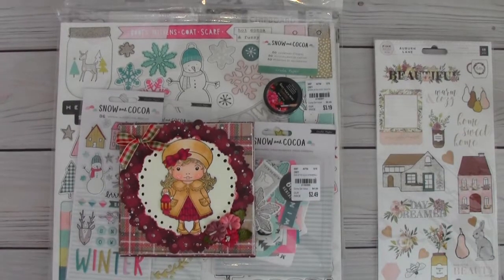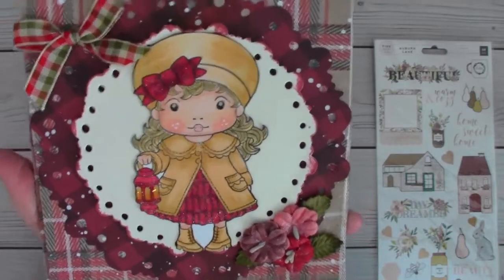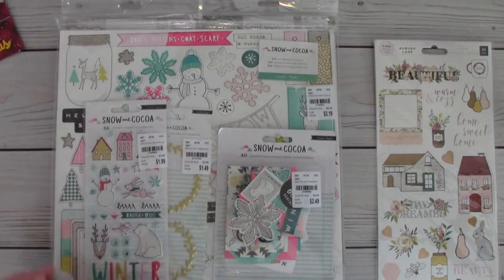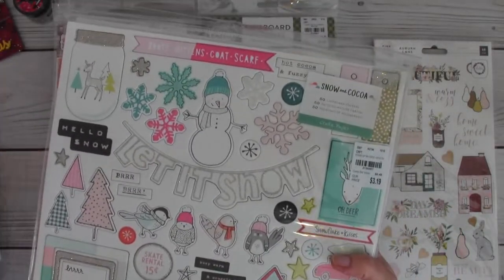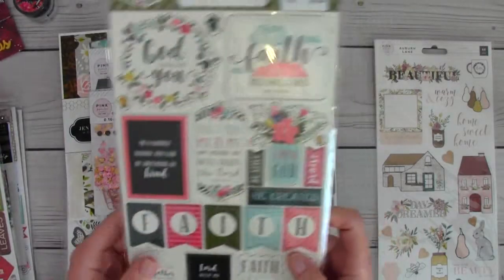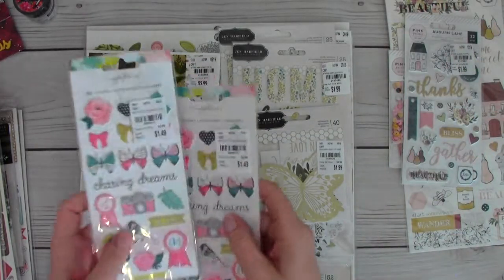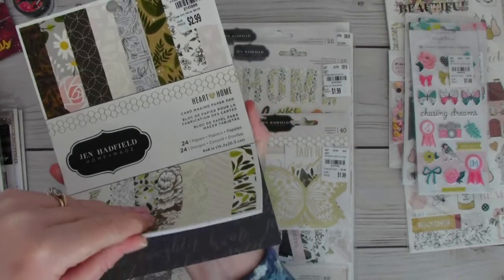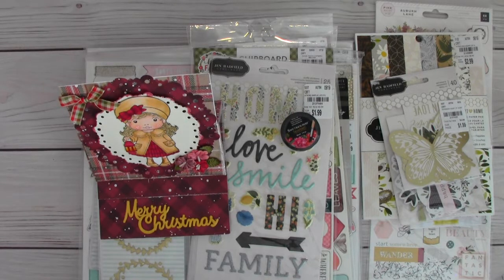Amazing Friend Mail from Tina, The Crafty Bean!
Thank you Tina for blessing me with so many wonderful craft goodies!